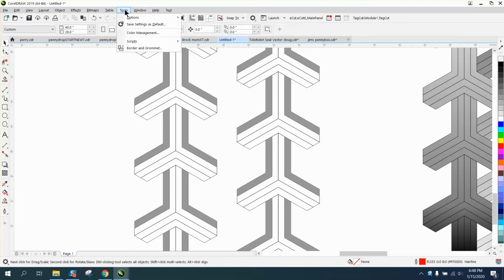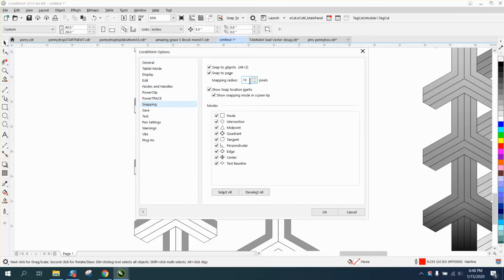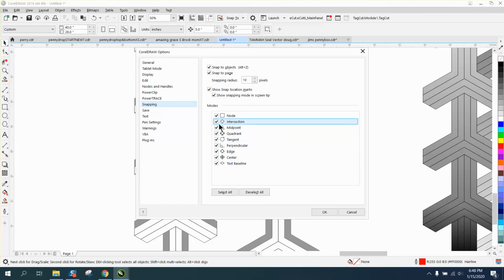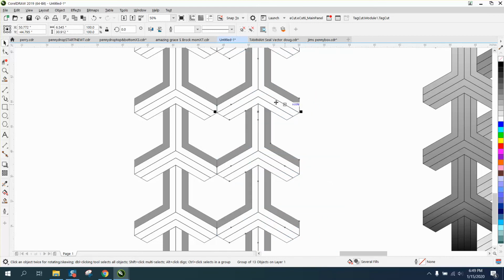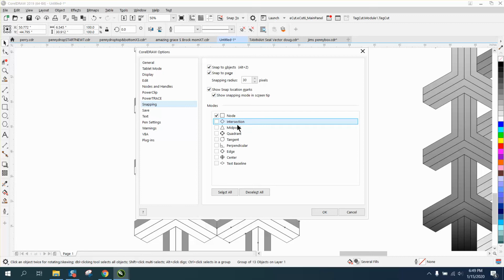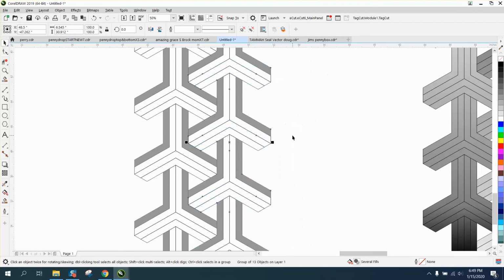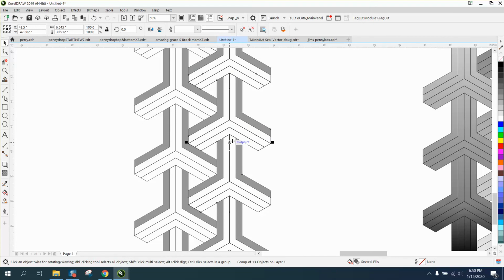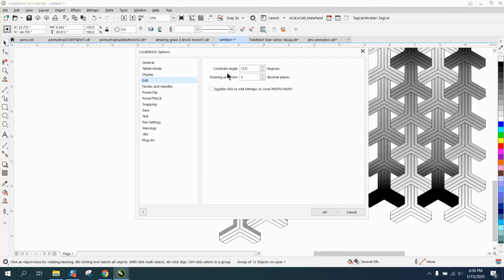Corel Draw Tips & Tricks Pattern from a Six sided Polygon Part 2 make snap to better